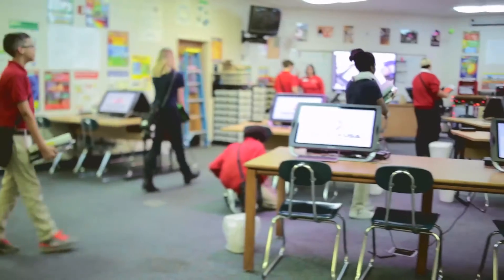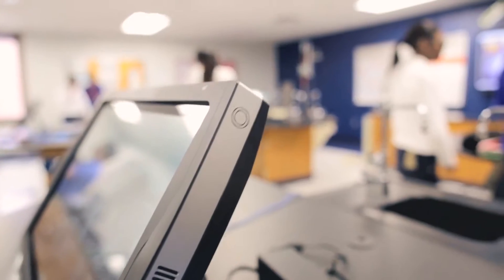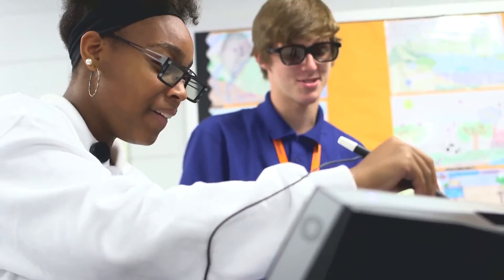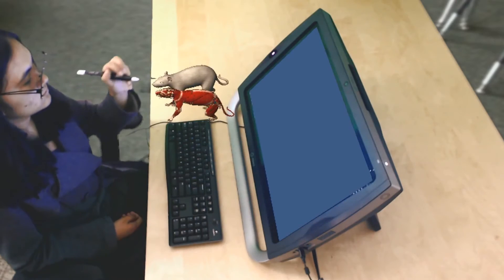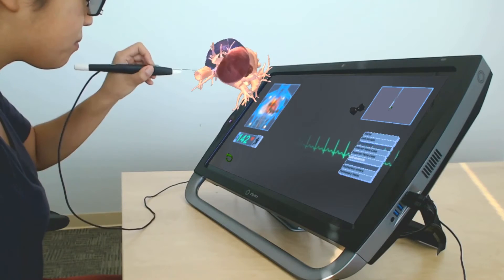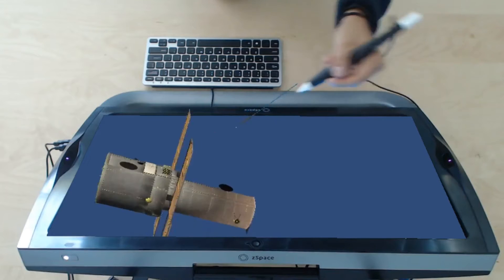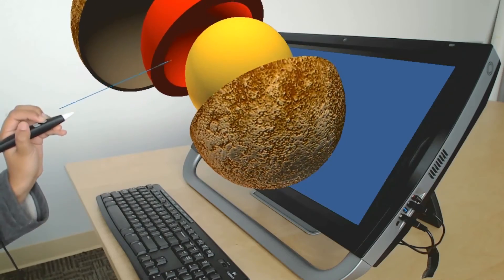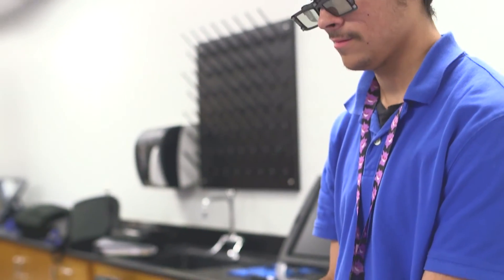ViziTech USA places zSpace VR machines in Liberty County Georgia schools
zSpace machines in Liberty County  Georgia school system.